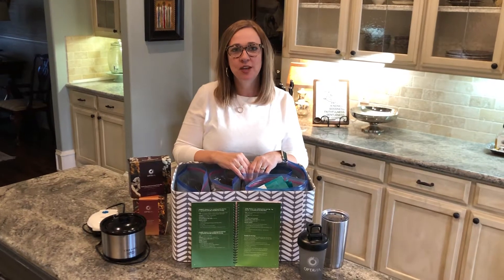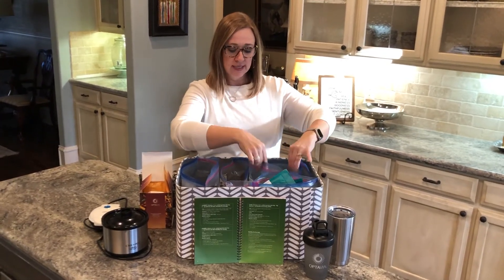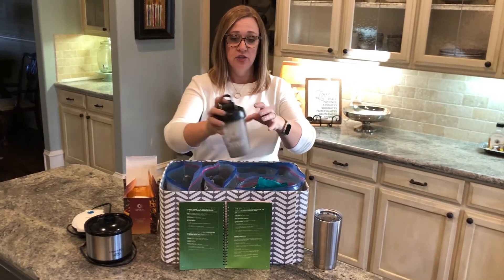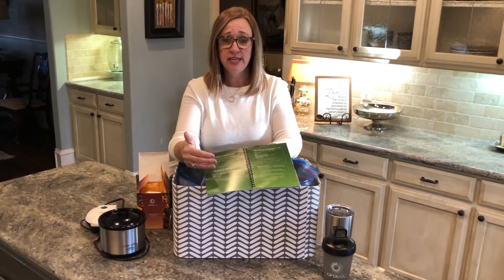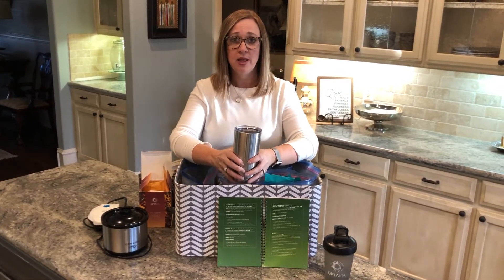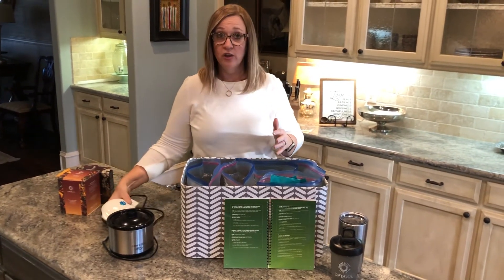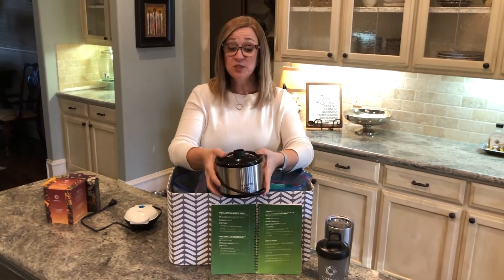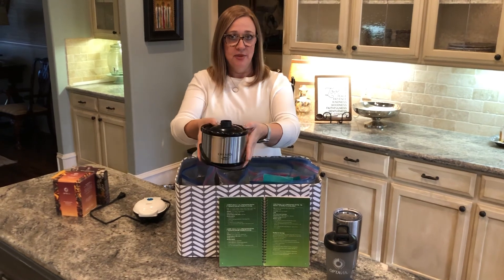OPTAVIA - 5&1: Getting A Good Start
You have ordered your first box of OPTAVIA fuelings. Welcome! Now what?

This video prepares you to start your OPTAVIA health transformation. You will see what comes in that big box #1, how I organize my fuelings, & ideas for tracking for success. I also introduce two fun kitchen tools to make fuelings fun and tasty.

Kimberly Yeager Morgan
Independent Certified OPTAVIA Health Coach